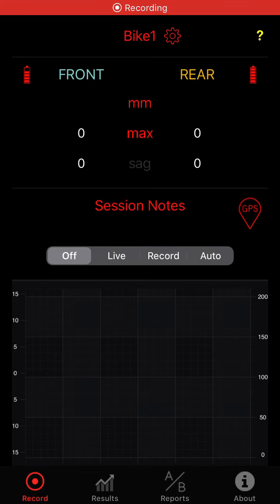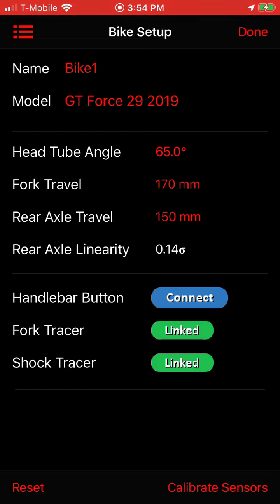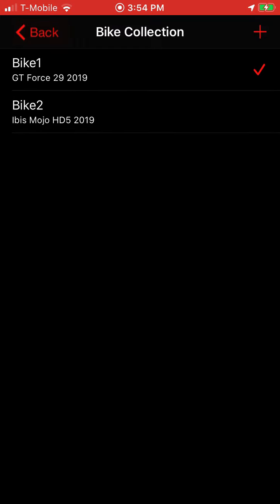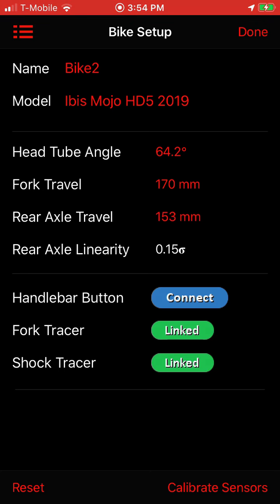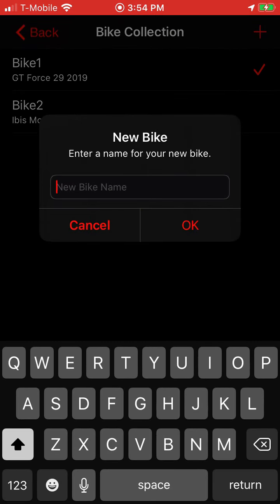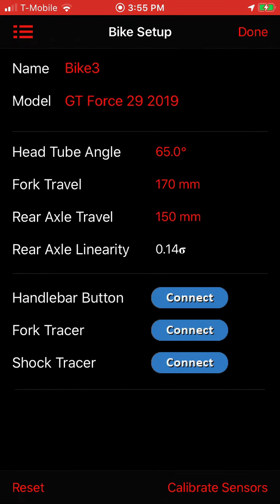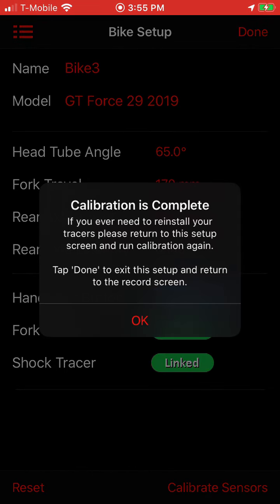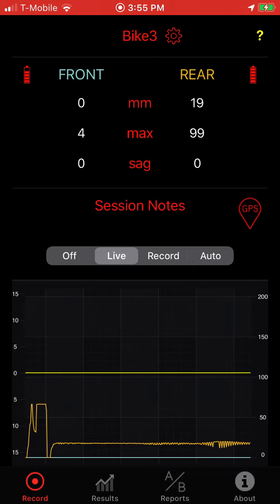MotionIQ Bike Profiles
See how easy it is to use MotionIQ with all of your bikes. Create a profile for each bike and easily switch between them.